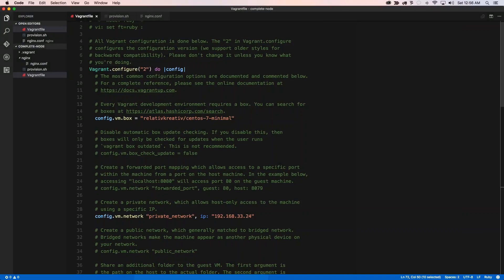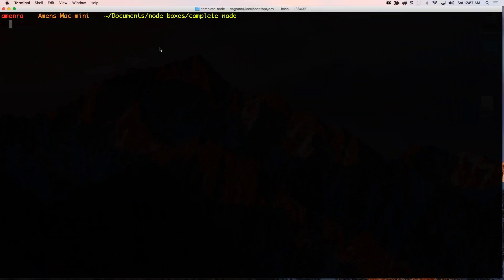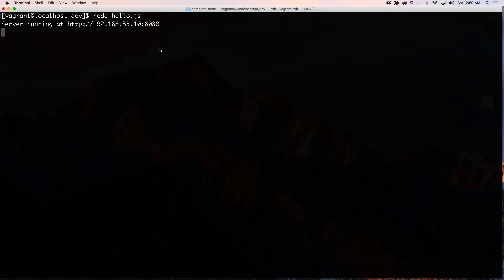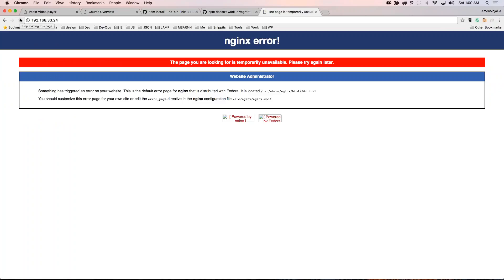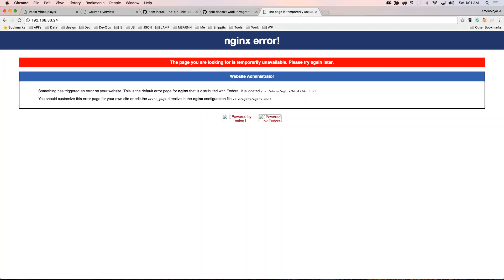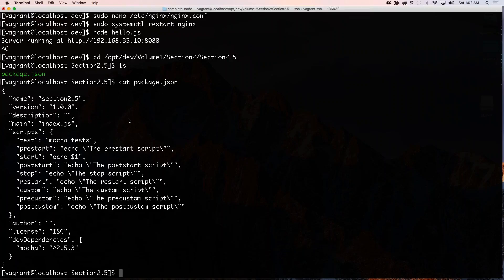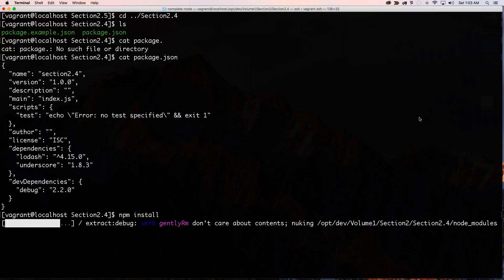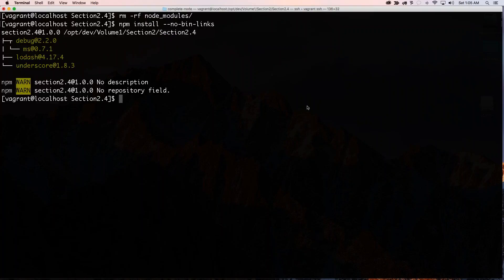Getting Vagrant, Node Js, Nginx, and CENTOS 7 to Work Together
This video address issue you may have running a vagrant development environment using CENTOS 7. If you are trying to proxy your Node JS app using Ngnix you may be facing an SELinux issue. Also, using NPM in a Vagrant CENTOS 7 environment may cause some issues. This video hopefully will help you address those issues.